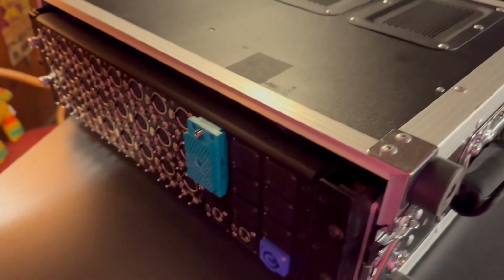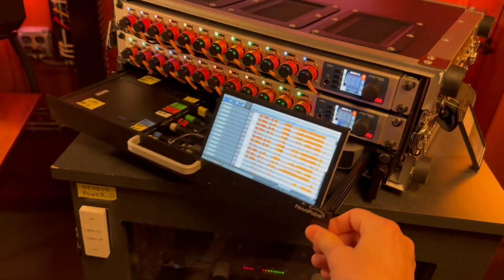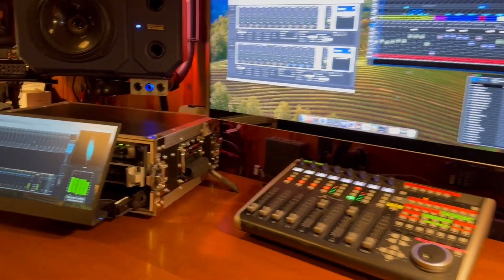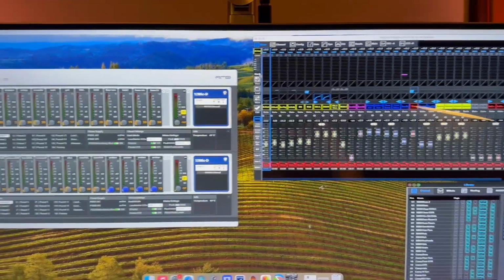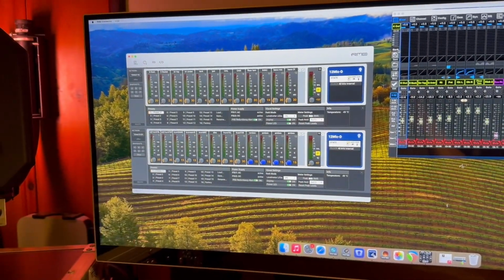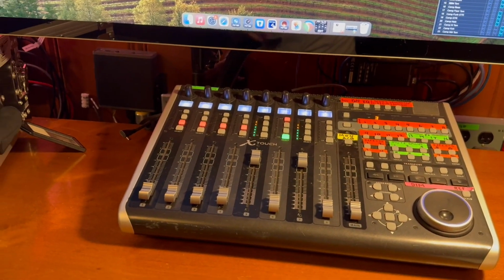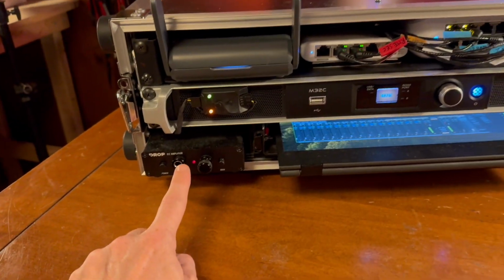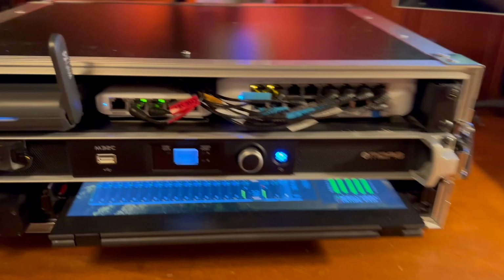Awesome RME Dante Recording system with 24x Mic Preamp - Designed by Rob Badenoch (Techarchdesign)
Part 1: Awesome and intelligent RME Dante-powered stagerack with 2x RME 12Mic and splitter.
Part 2: Incredible mobile control room rack with an RME DIGIface Dante. PoE switch, backup Dante switch, travel router, MIDAS M32C, headphone amp, Thunderbolt dock with monitor out, battery and DIGIface Dante mounted half in and out.
Part 3: The full recording system in play in a live recording session.
Rack design and creation by @rbadenoch @techarchdesign